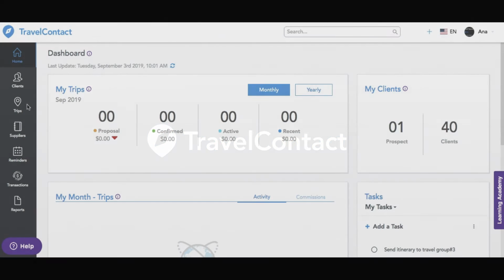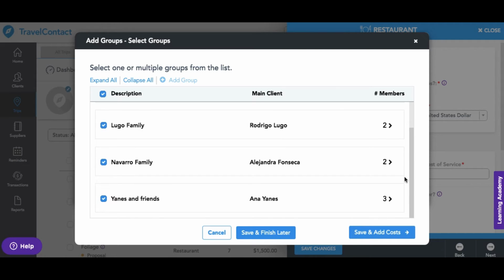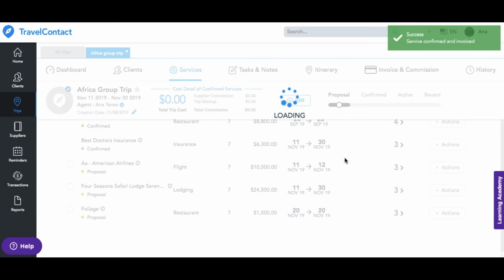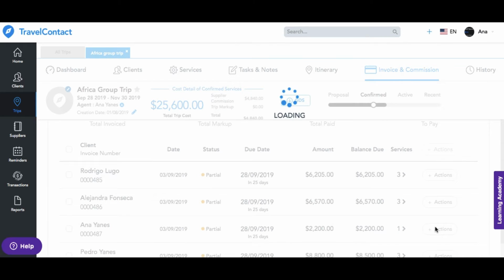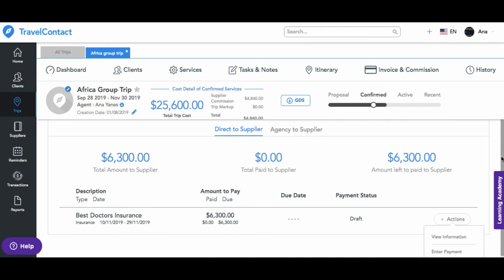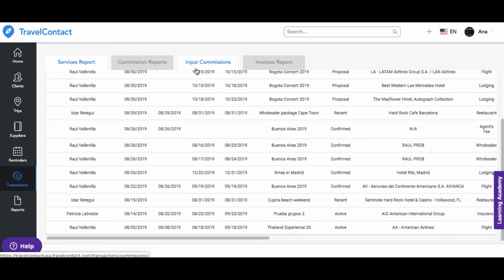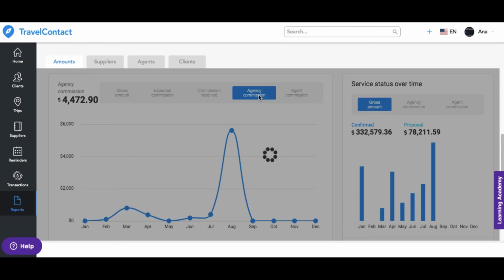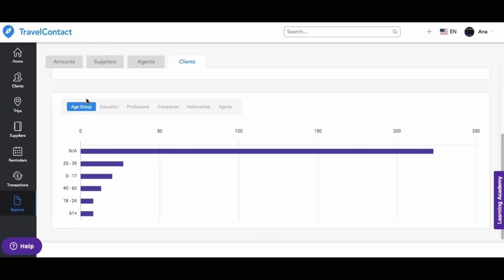Trips Administration and Advanced Reports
TravelContact